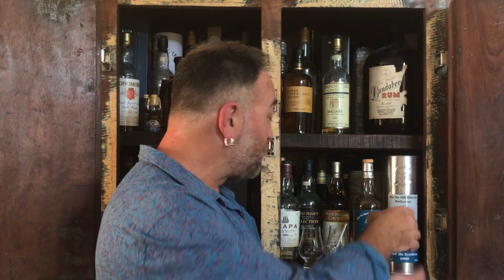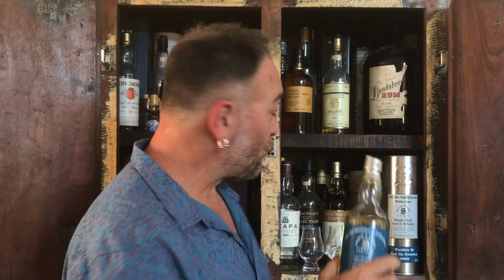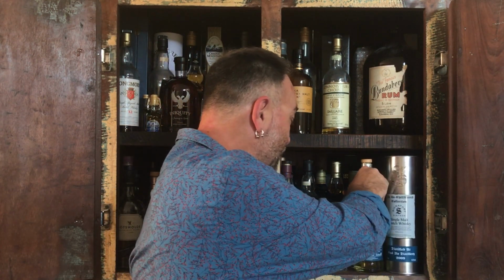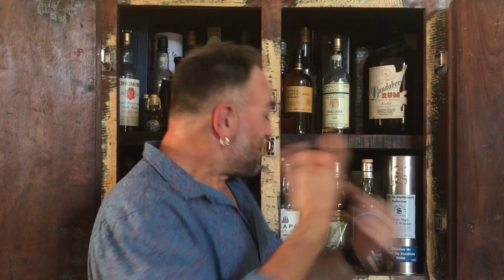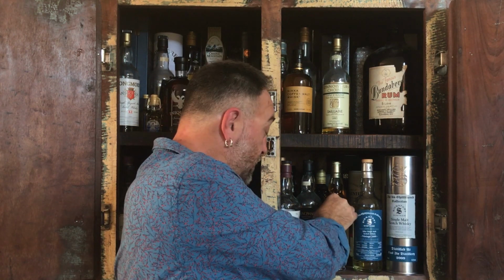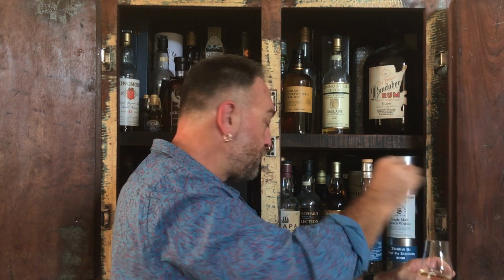Caol Ila 2009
This video is about Caol Ila 2009